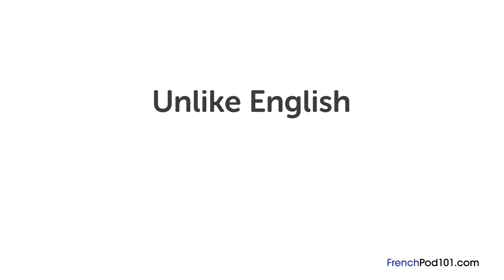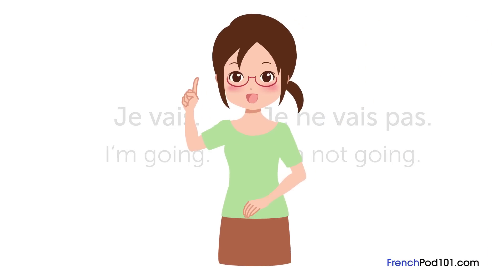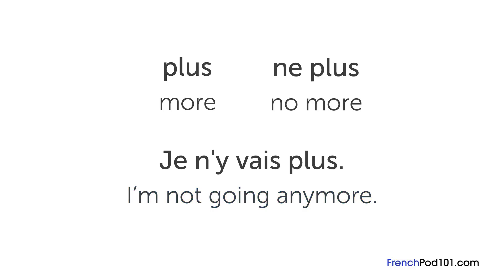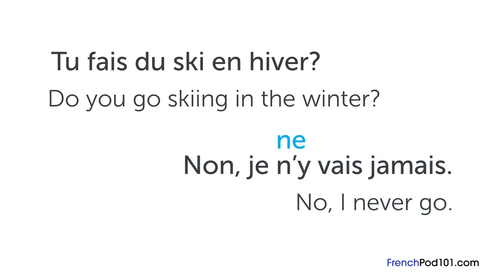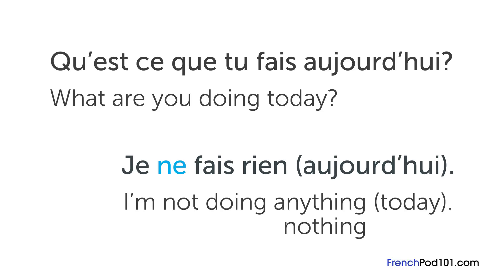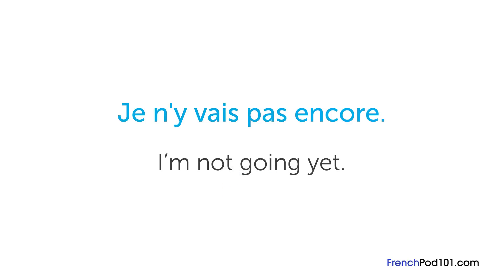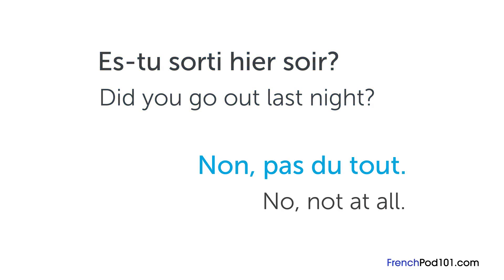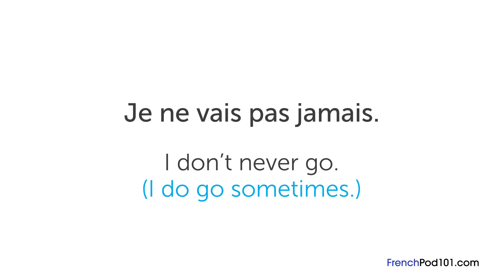Ask a French Teacher #20 - Negative French Sentences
Finally Get Fluent in French with PERSONALIZED Lessons. ↓ Check how below ↓

Step 3: Start learning French the fast, fun and easy way!

In this lesson, you’ll learn the answer to the question 'What are the Different Ways to Make a Negative Sentence in French?'

Finally Get Fluent in French with PERSONALIZED Lessons.